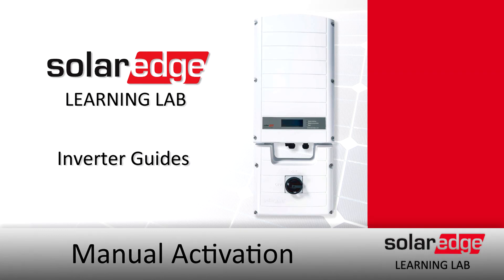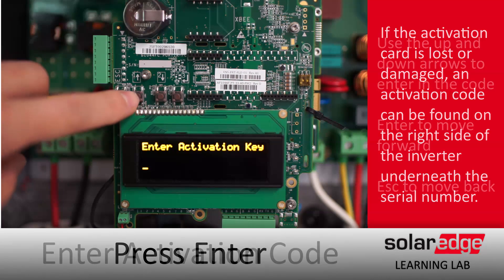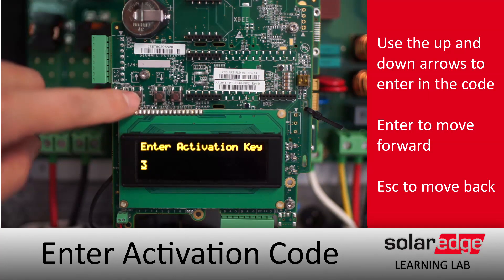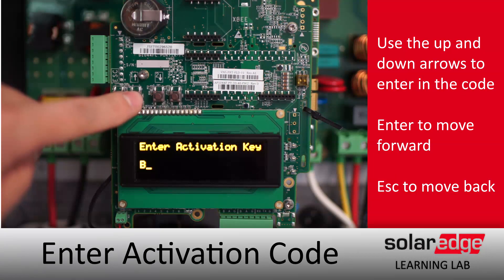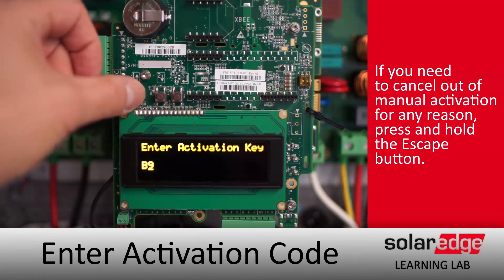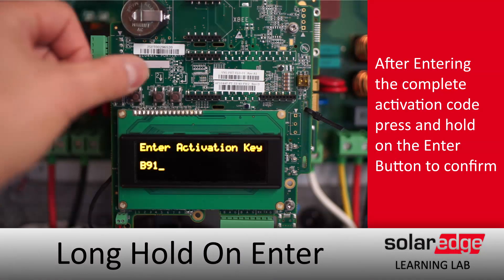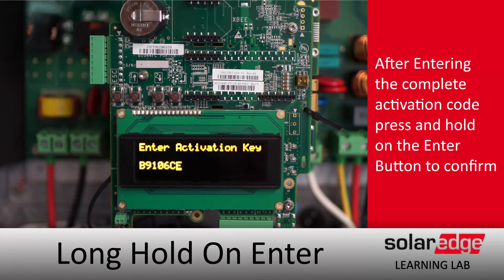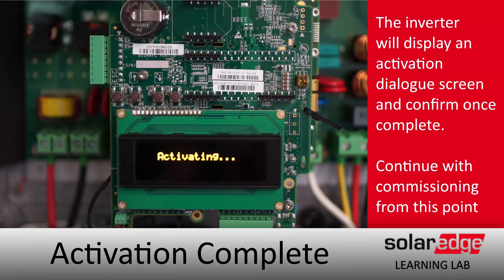Manual Activation of a SolarEdge Single-Phase Inverter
Watch this quick guide to an on-site manual activation procedure for SolarEdge single-phase inverters. This tutorial applies to situations where the activation card is lost or damaged.